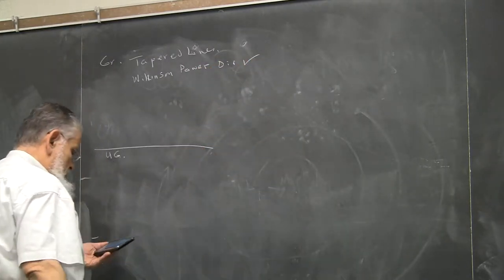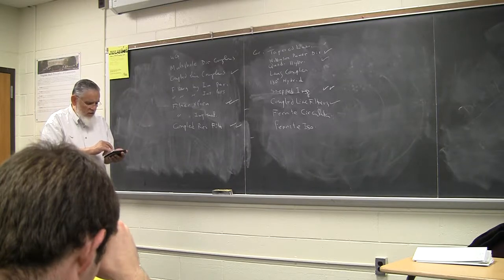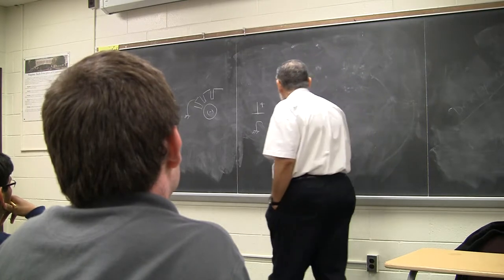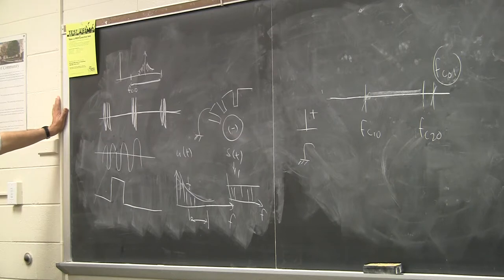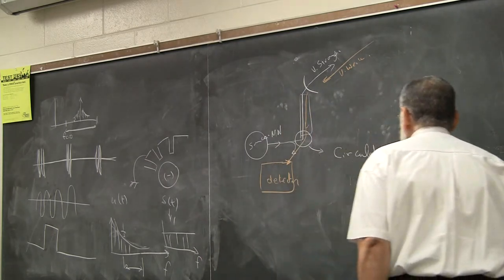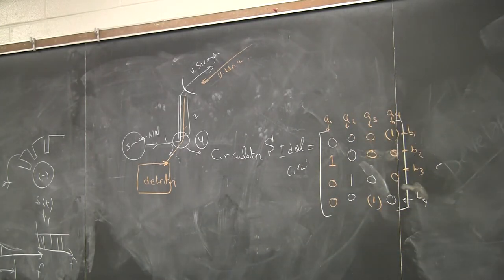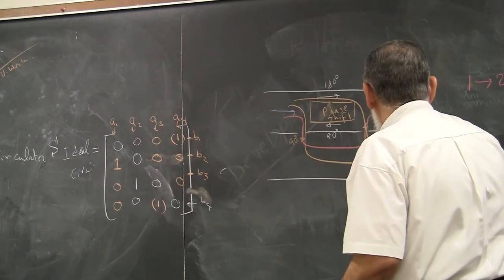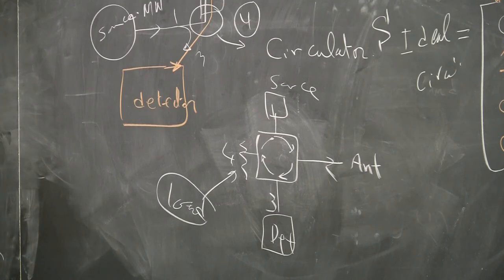Fri 07 Nov 1